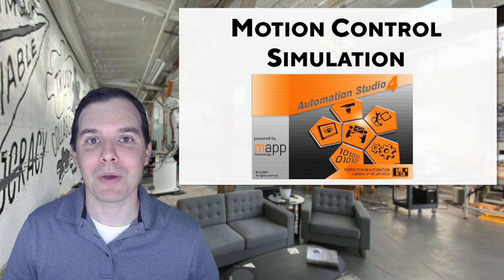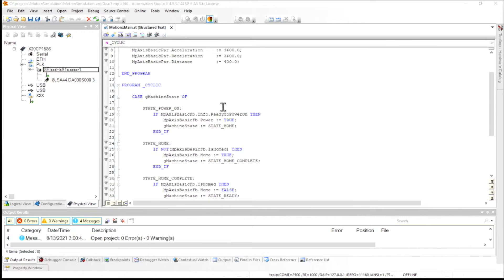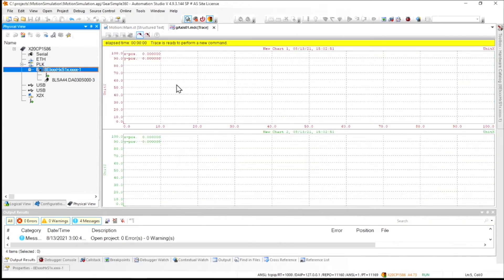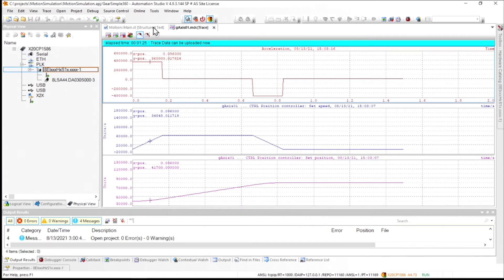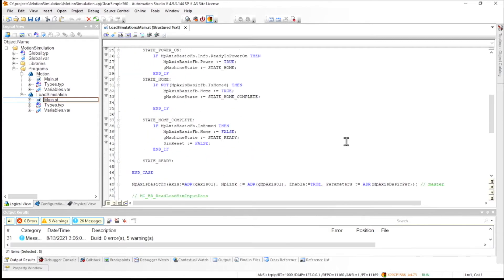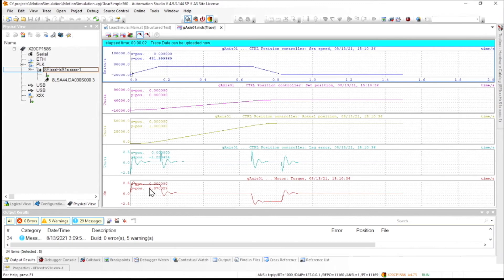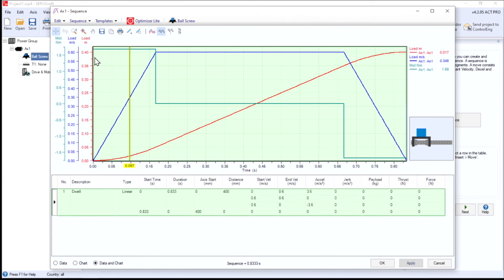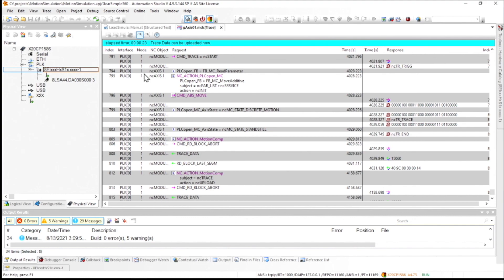Hello B&R: Motion Control Simulation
Automation Studio’s motion simulation capabilities let you create and test code before the machine is built. When you need to move beyond a frictionless and load-free model, Full Simulation comes to the rescue! With just a few additional parameters, you can simulate the torque requirements, following error and tuning gains - changing an idealized simulation into an accurate digital twin.